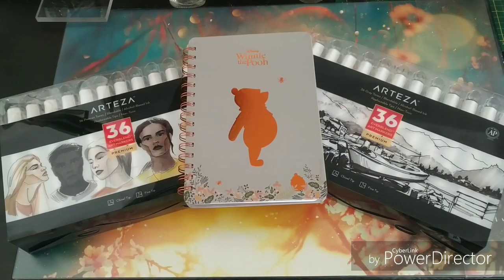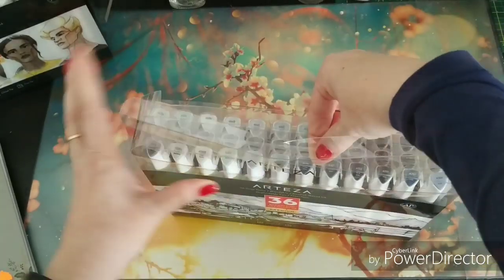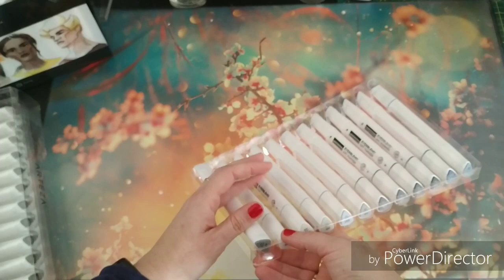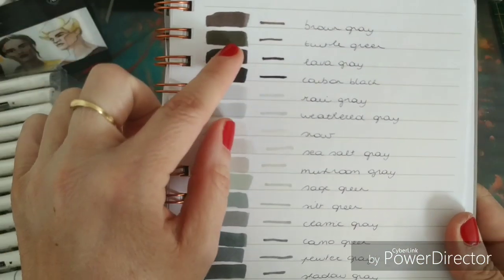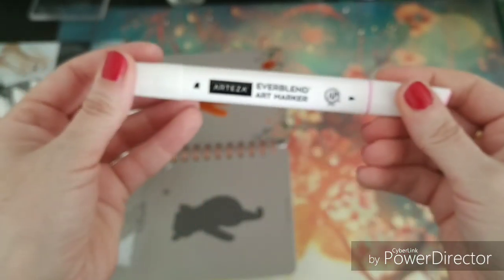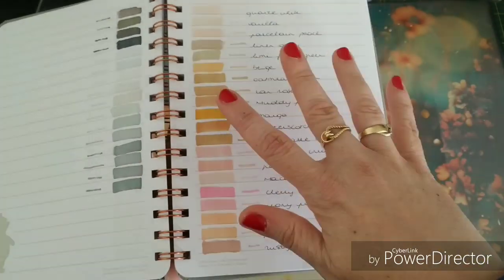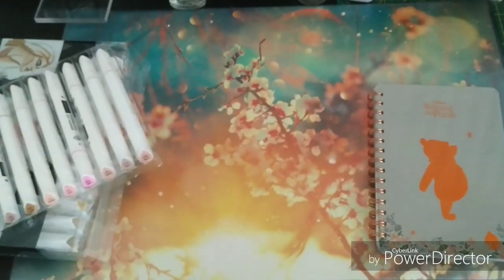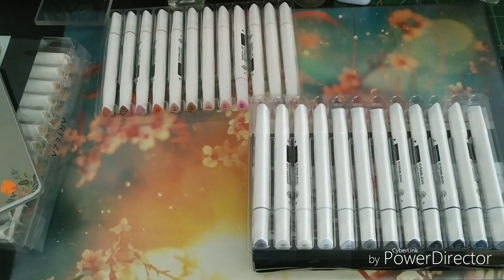Adult coloring - Arteza everblend markers (gray and skintone) 😍 -see links in description 🙂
Amazon USA wishlist

Amazon UK wishlist

Amazon Germany wishlist